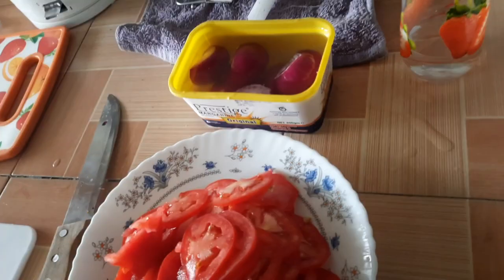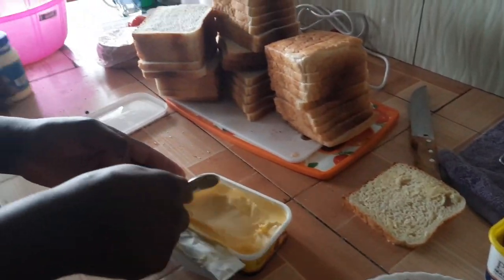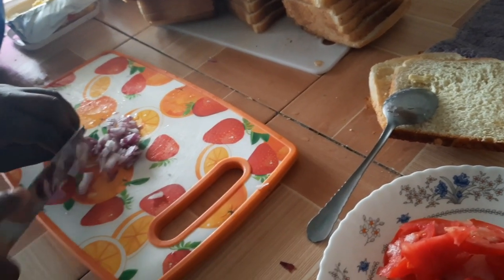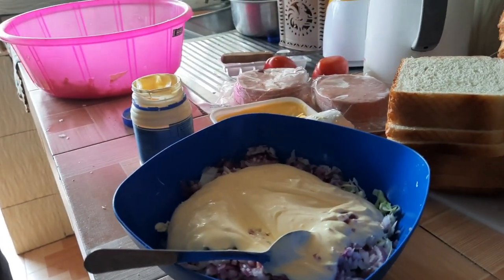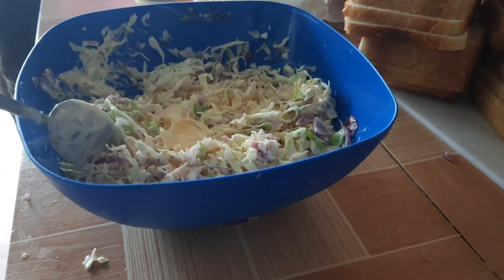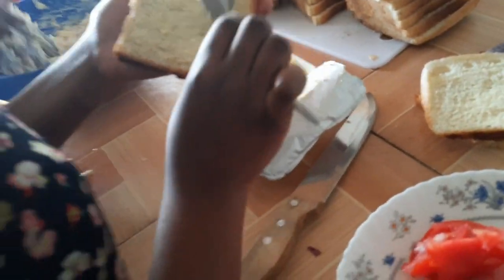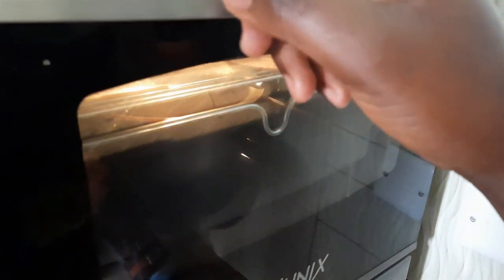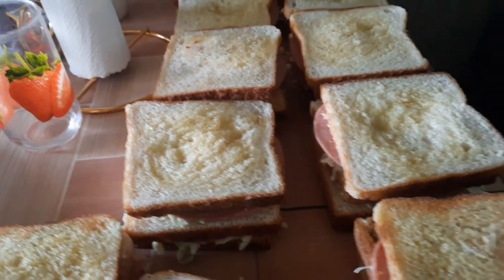VLOG~ Simple Sandwich receipe. Easy quick tasty sandwiches 🥪.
Let's make the memories more memorable with a good taste 🥳